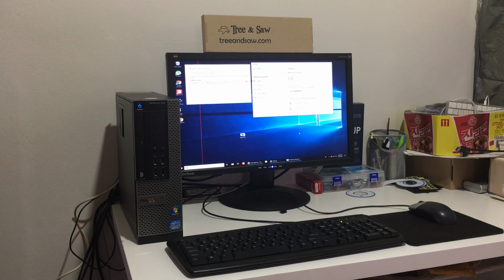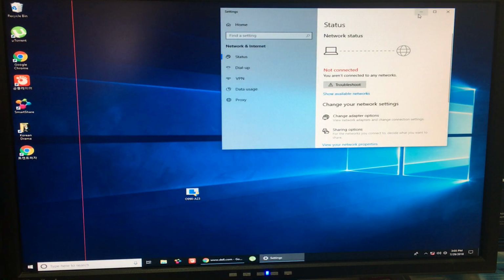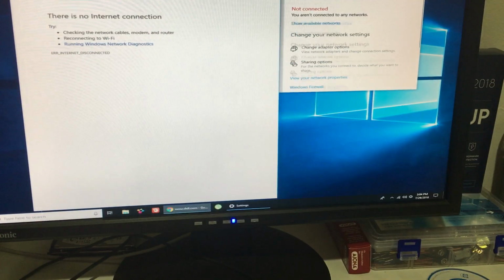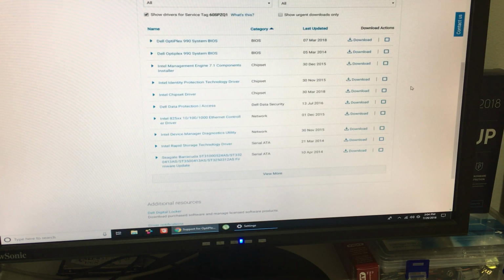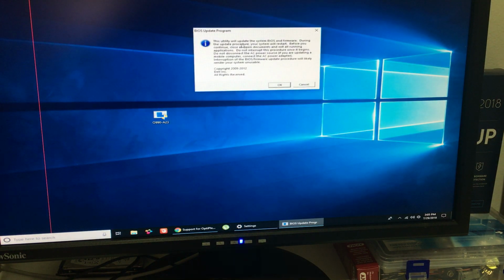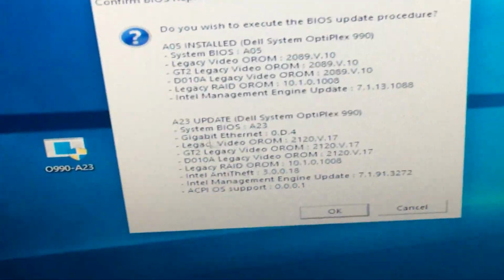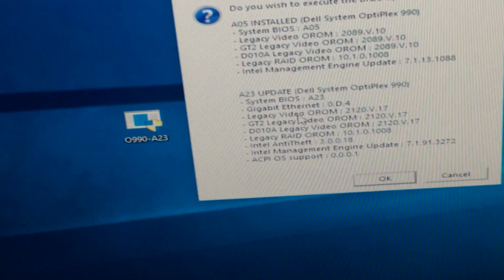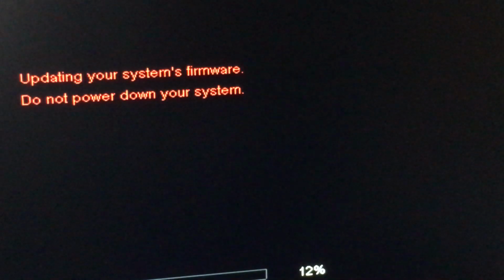Dell Optiplex 990 Bios Update